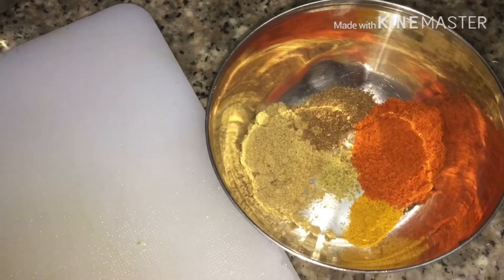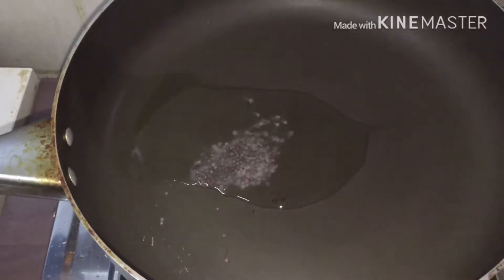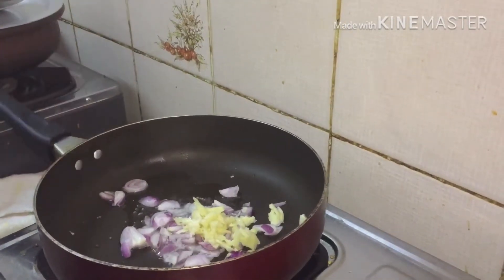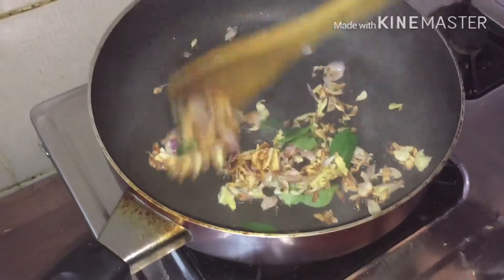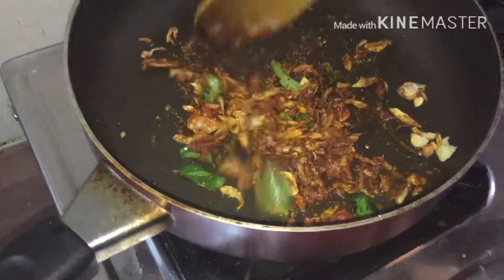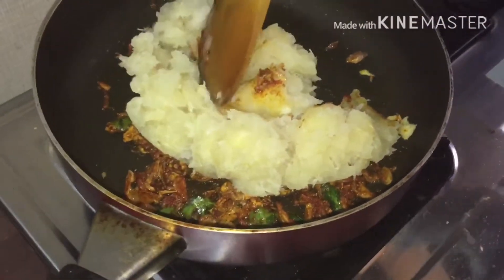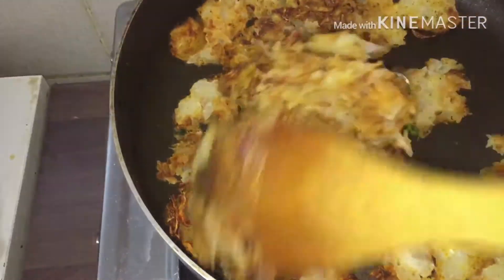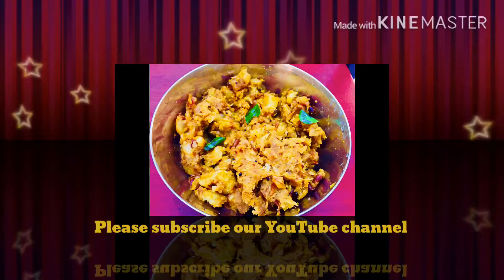Spicy Tapioca Side Dish For Rice || കപ്പ മസാല || Kappa Masala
Spicy tapioca side dish for rice

Other Tapioca Recipes Of Jenna’s Kitchen Diary